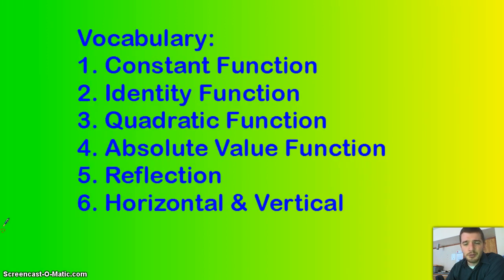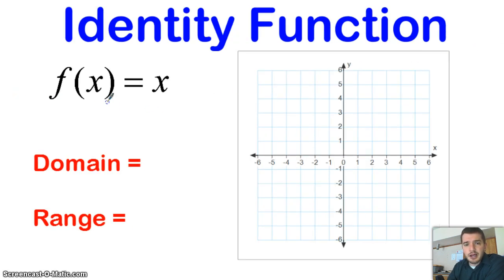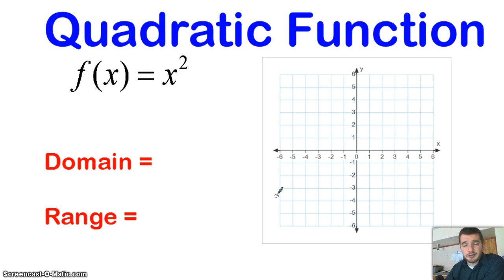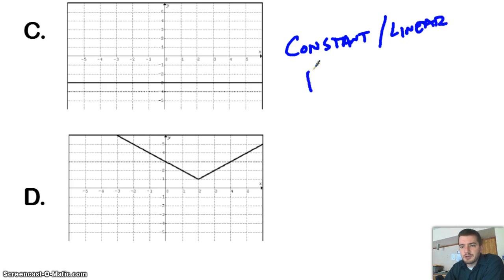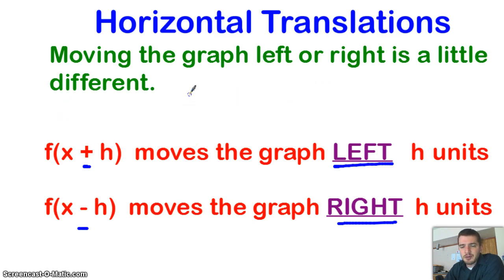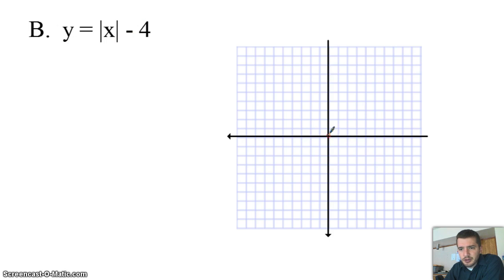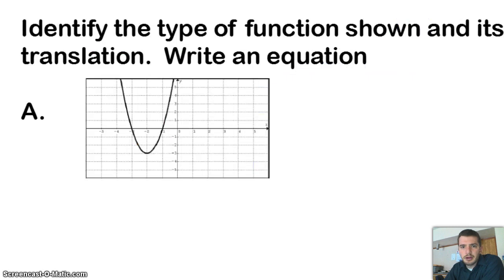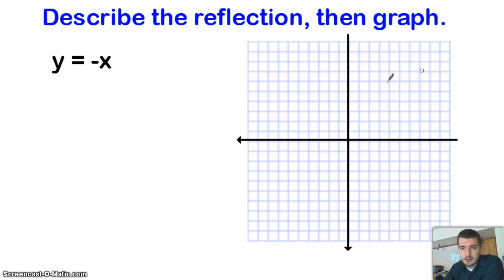Parent Functions and Transformations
Mr. Shaw discusses parent graphs and transformations of functions!